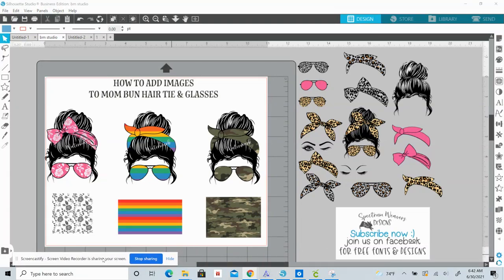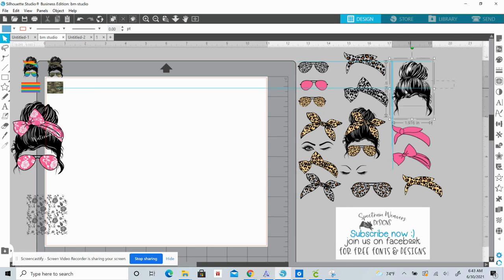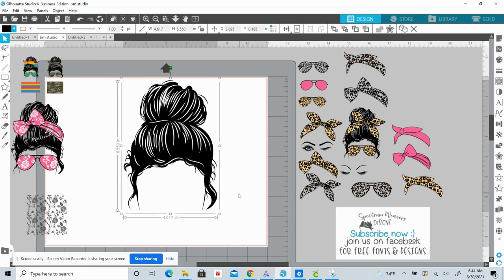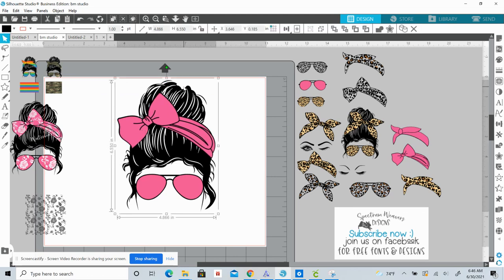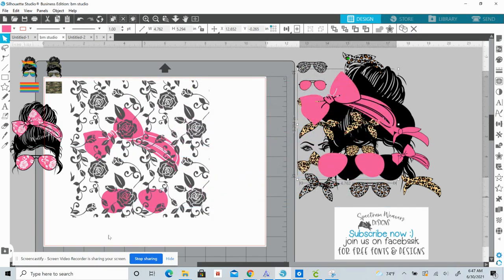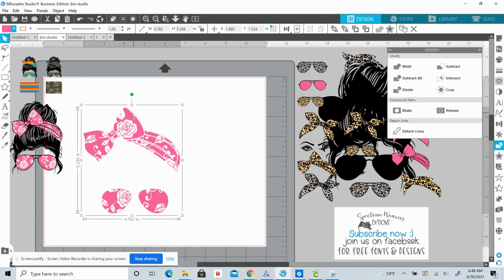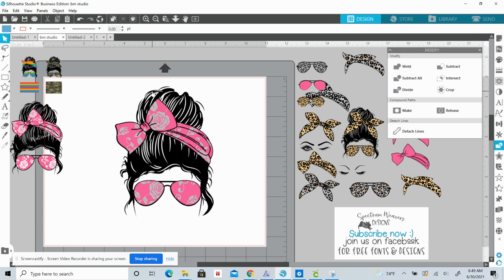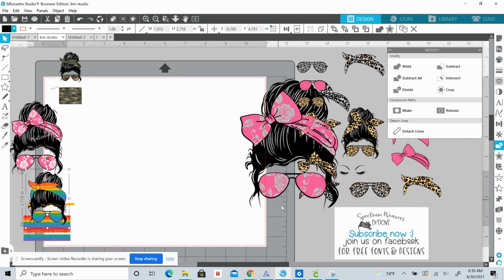How to customize Messy bun hair bow, and glasses in Silhouette Studio (Easy)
This is a super easy and fun design technique.

JOIN US ON FACEBOOK. 185,000 MEMBER SILHOUETTE GROUP